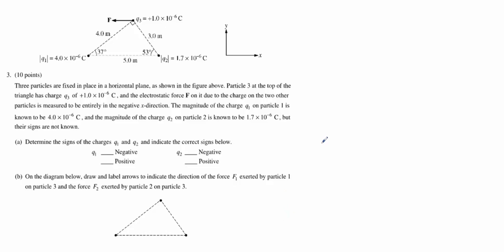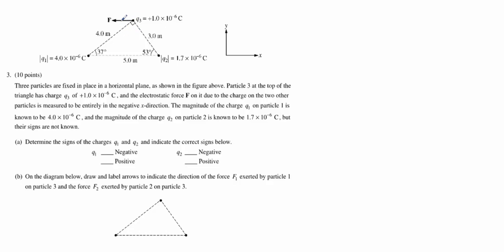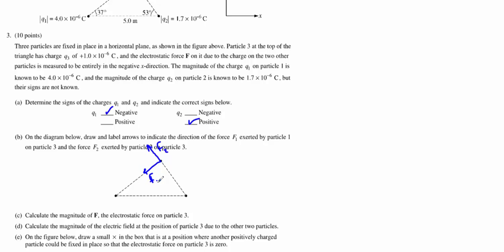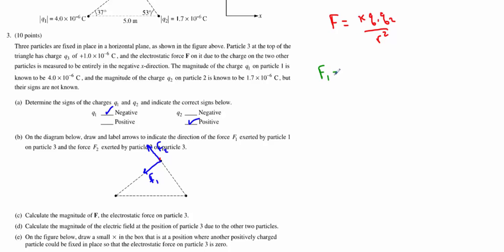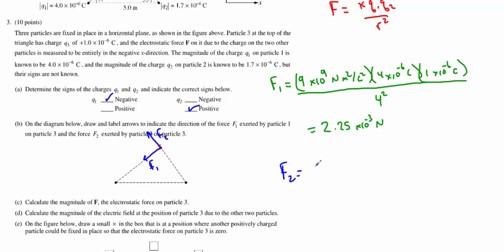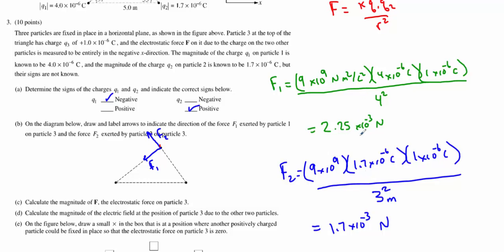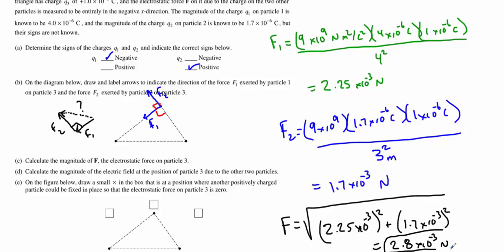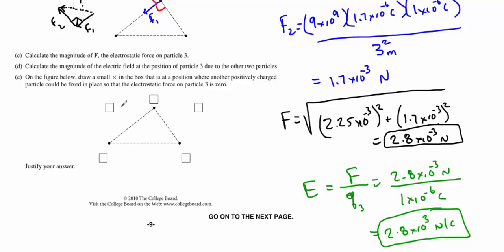AP Physics 1 & 2 - 2010 (AP B) - Question 3 - Electrostatics